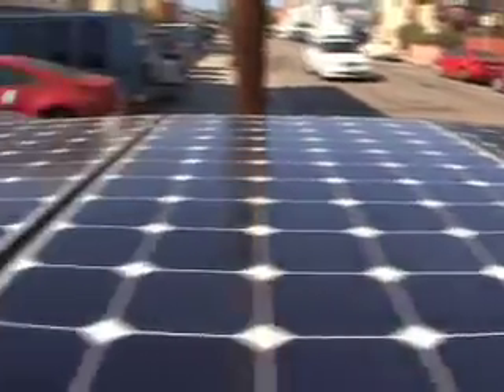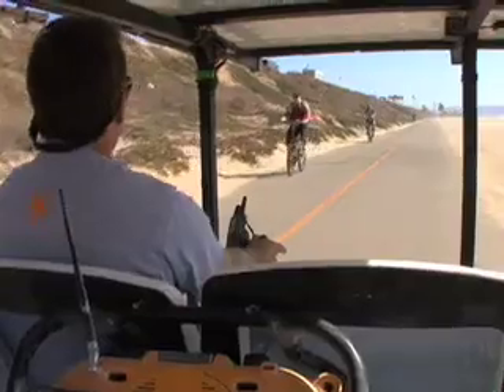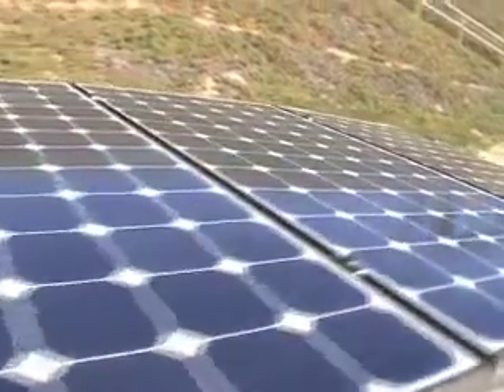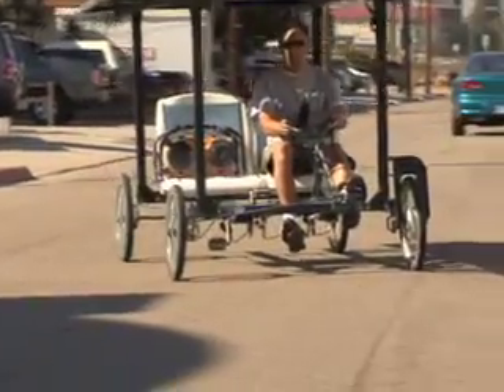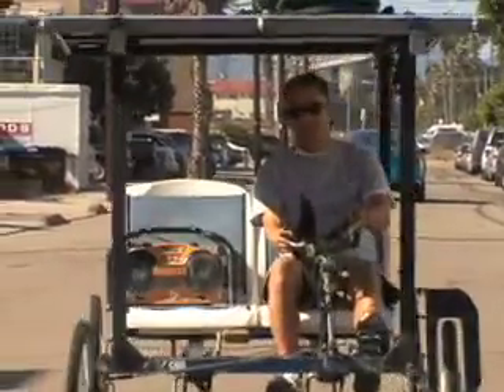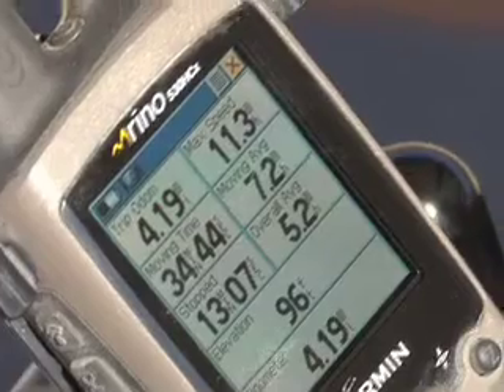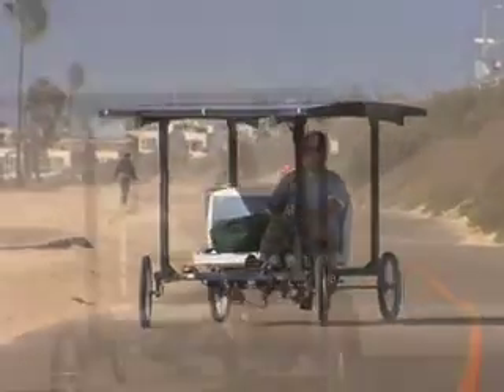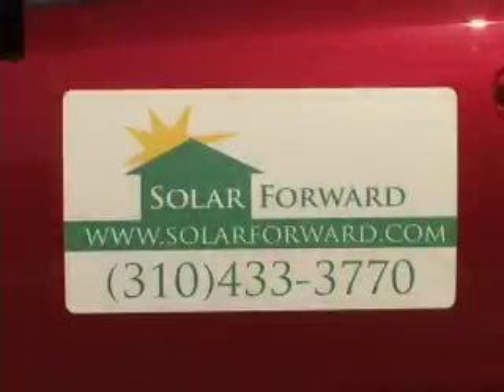Solar Car.mov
A solar powered car/golf cart that runs entirely on solar.  No Batteries!  Nothing to charge.  This is another film edited by Brian Wilkinson